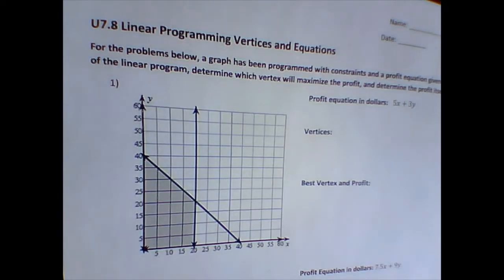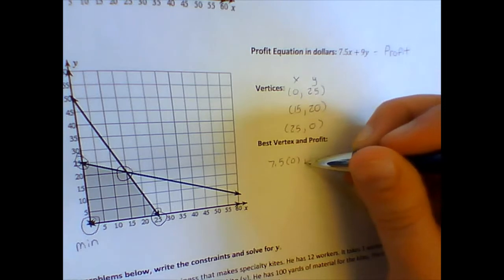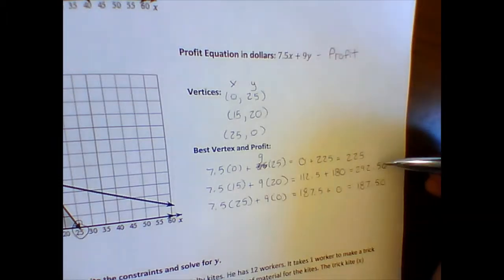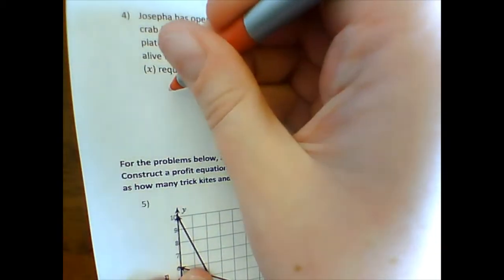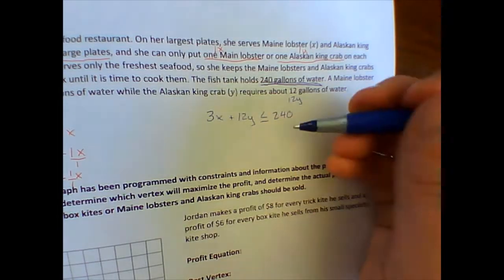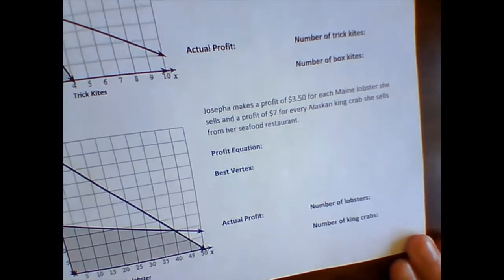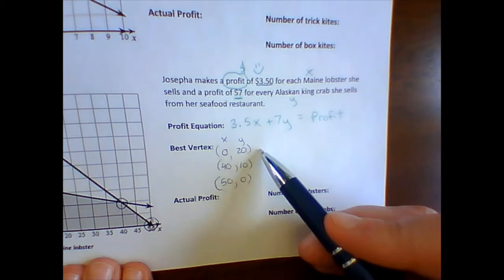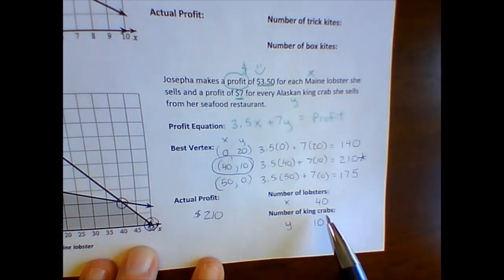U7.8 Linear Programming Vertices and Equations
All the evens are demonstrated in this video. It's up to you to do the odd problems.
0:06 - Problem #2
4:48 - Problem #4
9:06 - Problem #6